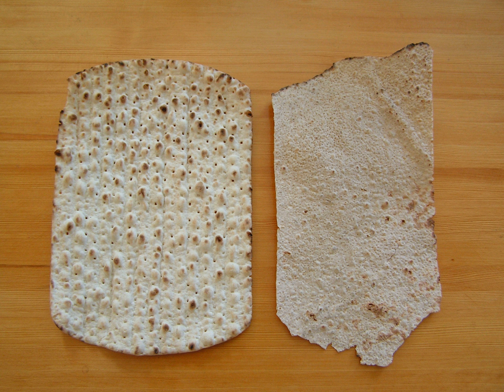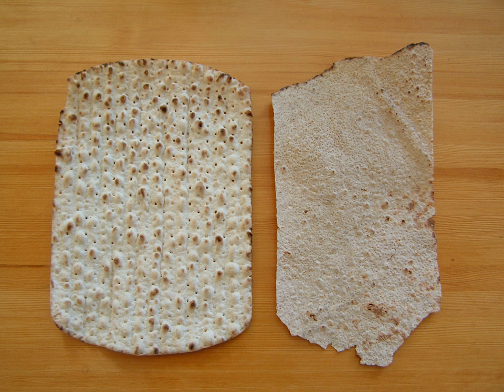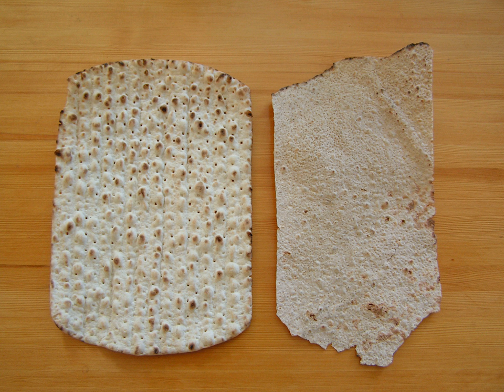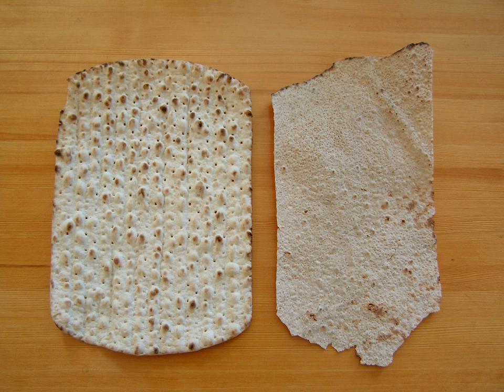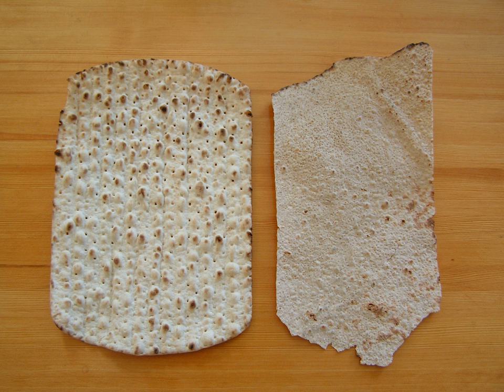Tunnbröd | Wikipedia audio article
This is an audio version of the Wikipedia Article:
Tunnbröd

SUMMARY
Tunnbröd (Swedish: [²tɵnːbrøːd]; literally "thinbread") is the Swedish version of flatbread and properly belongs to northern Swedish cuisine where housewives share a common bakery to produce it. Tunnbröd can be soft or crisp, and comes in many variants depending on choice of grain, leavening agent (or lack thereof) and rolling pin. The dough is made from any combination of wheat, barley and rye; the leavening agent can be both yeast and ammonium carbonate.
Soft tunnbröd is commonly used as a wrap  for other food, not unlike a crêpe or tortilla. A popular fast food dish is soft tunnbröd rolled around mashed potatoes and a hot dog, known as tunnbrödsrulle (tunnbröd roll).
Another traditional old Swedish method of eating soft Tunnbröd is burrito style, combined with mashed potatoes and roasted herring.
Traditionally, tunnbröd is eaten with Surströmming (fermented herring) and as dopp i grytan (lit. "dip in the pot")- mostly a spiced soft bread is used for this -, where the bread is soaked in the stock left from cooking the Christmas ham. Crisp tunnbröd differs from knäckebröd in being thinner and more compact, containing fewer air bubbles.
The consistency and taste of tunnbröd can vary a lot. This is usually because recipes and preparation of the bread can vary a lot depending on bakery. Traditionally housewives would keep recipes a closely guarded secret only shared with other family members.